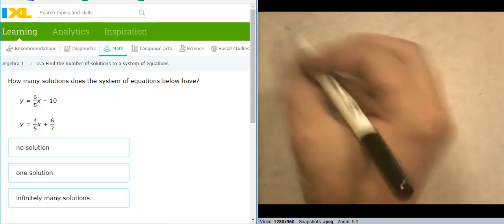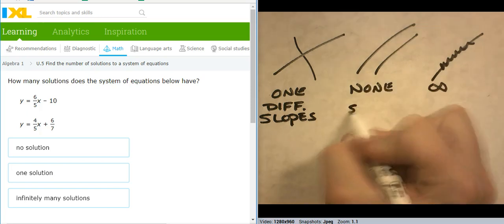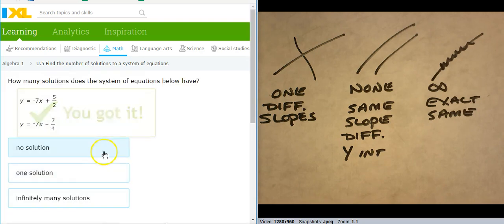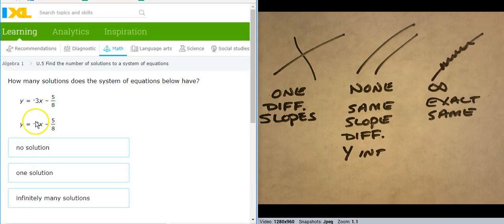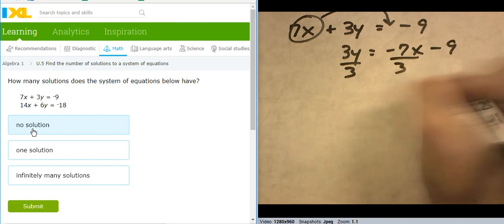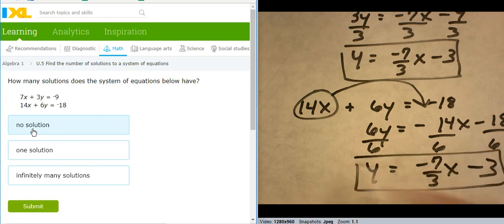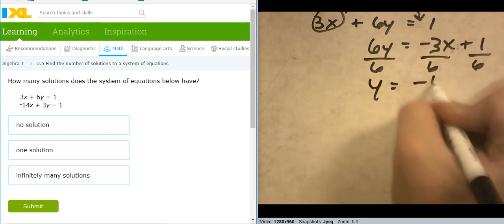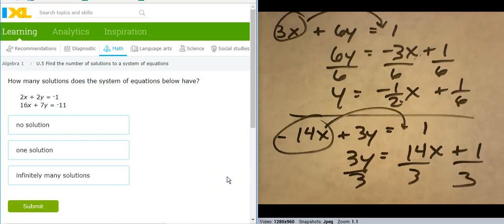ixl alg1 U.5 Find the number of solutions to a system of equations (v17.11a)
ixl alg1 U.5 Find the number of solutions to a system of equations (v17.11a).  Created by Mr. Barre